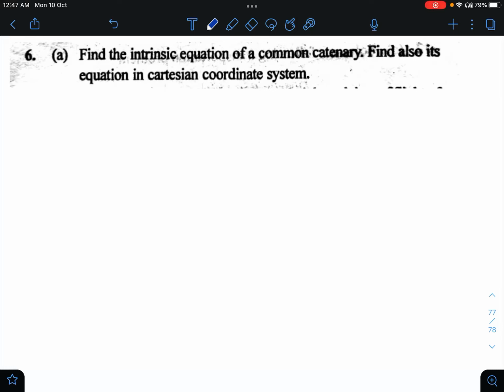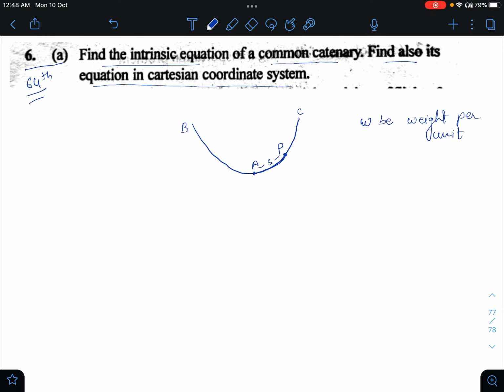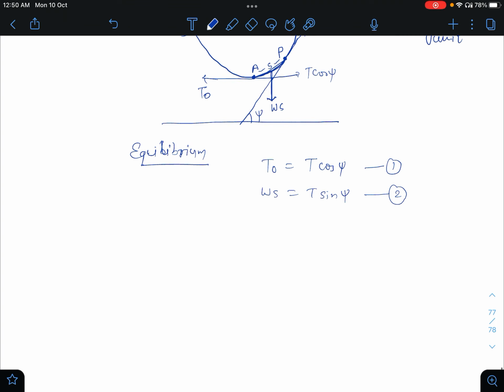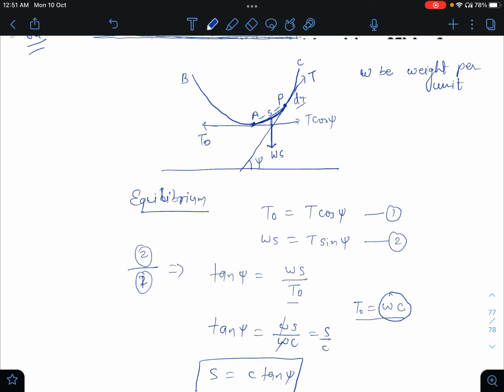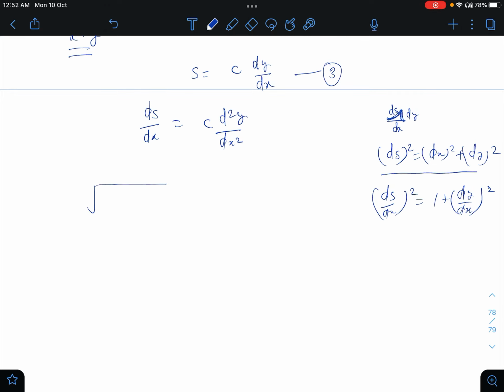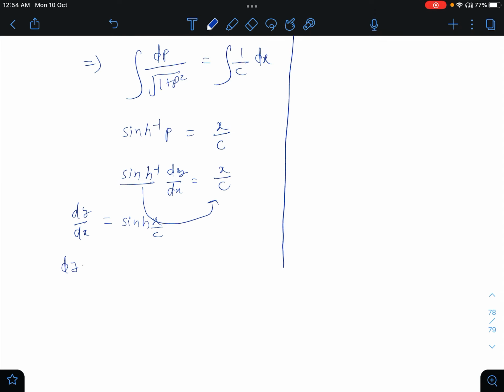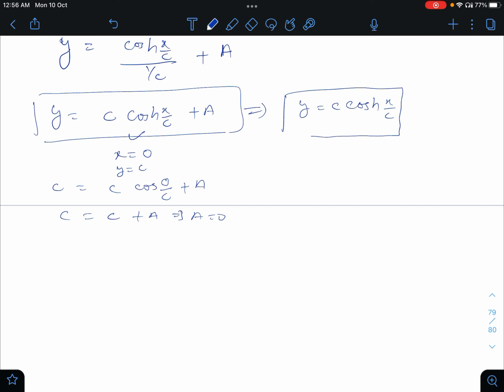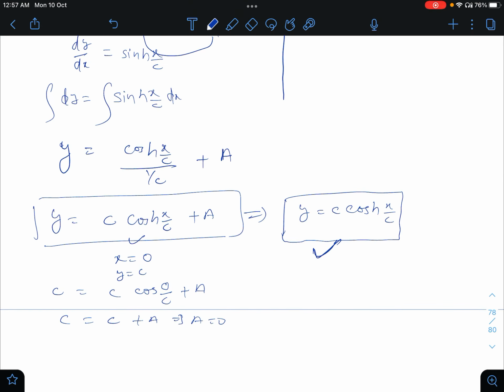6(a) solution 64th BPSC Math optional | NIHAL CHAND | IIT ROPAR